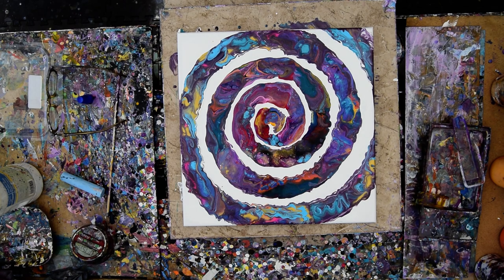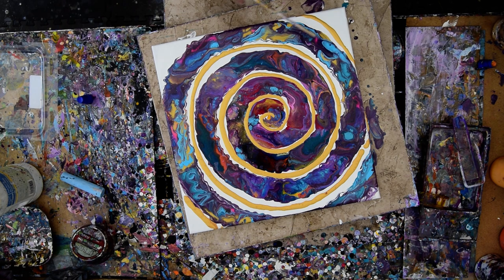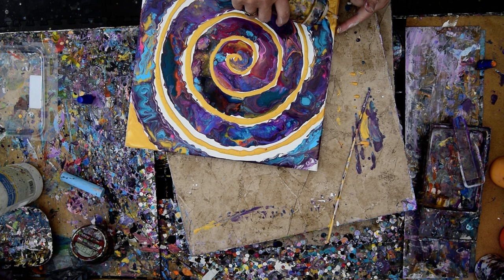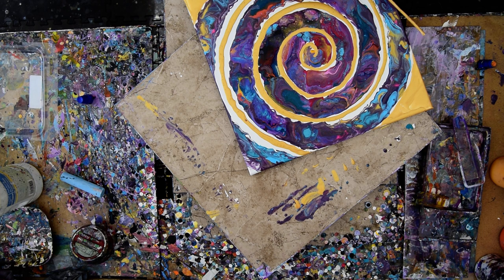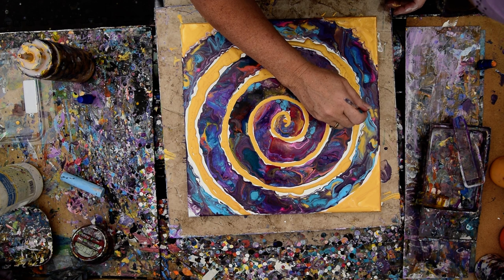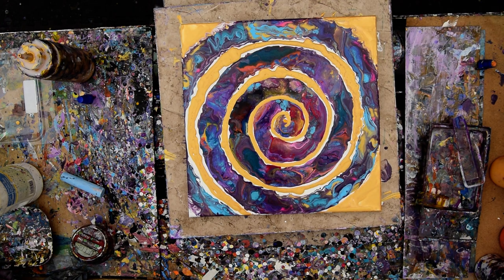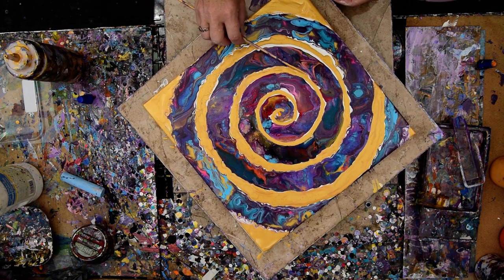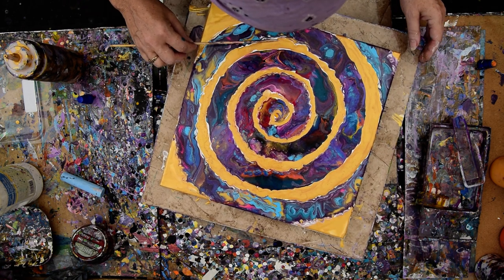#5865 Scooped On Transfer Spiral Continues Part 2 Fluid Art-9.23.2019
Part 1 I am using a 14"x14" stretched canvas. I have a pan of colors left from
half a day before saved to use. I have created a small scoop to dip into the
colors and use to add them to the canvas in a spiral. I start in the middle and
work my way outward until I have no more room.

Part 2-  I choose to fill in the white around the spiral with gold which I carefully nudge into the edge of the existing spiral using both the flat end of a bamboo skewer and the sharp tip (sparingly).          I line the side of the spiral with a ribbon of color (a color-shifting turquoise from Folk-art) to the spiral. All my paints
are premixed with additives to help them flow and kept ready to apply in
squeeze bottles I like how the turquoise looks
so much  I  add yet another ribbon of purple paint around
the opposite side of the spiral.